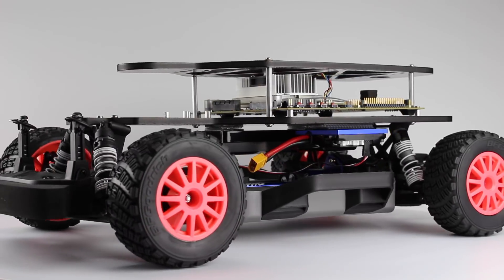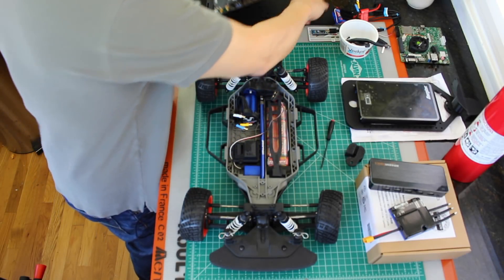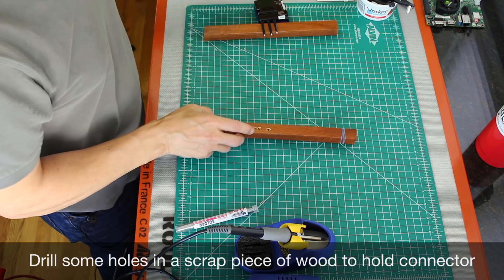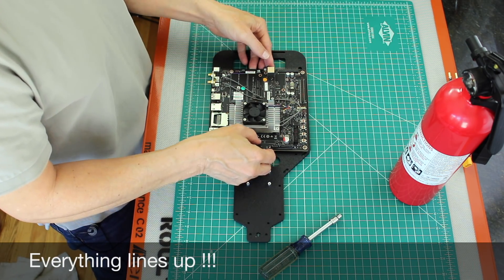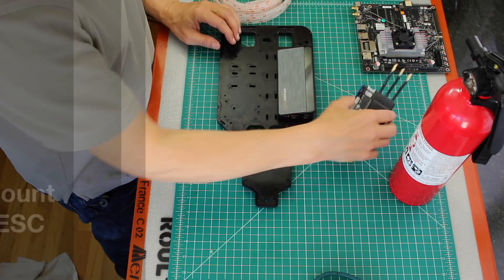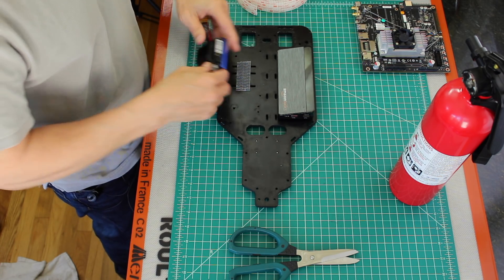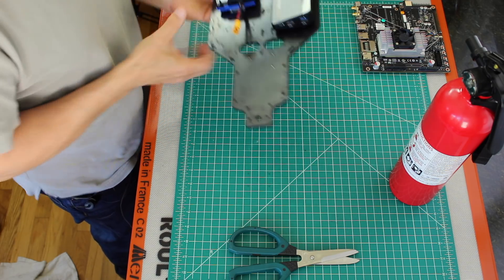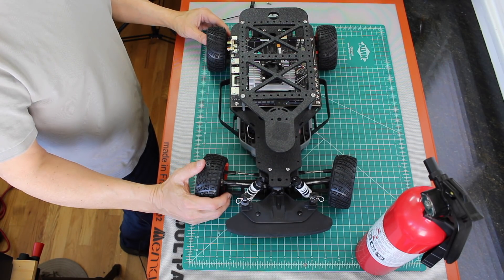Jetson RACECAR Build - Lower Platform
Building out the lower platform on the Jetson RACECAR.

Adding the USB Hub, the VESC and Jetson to the lower platform with a quick test fit to the chassis.